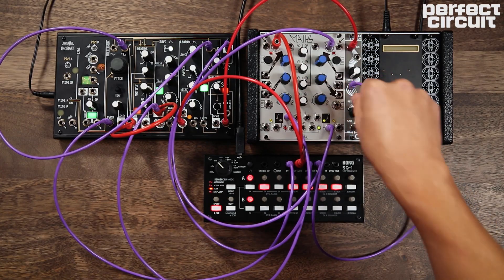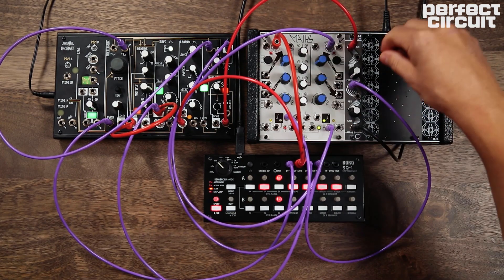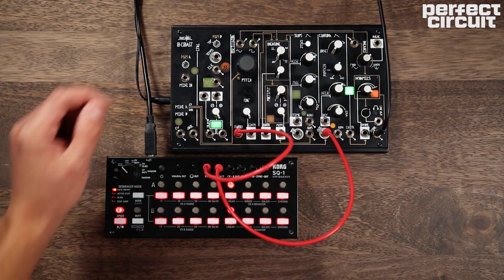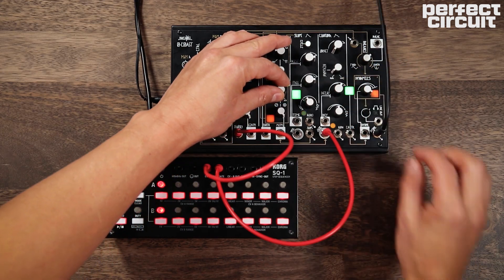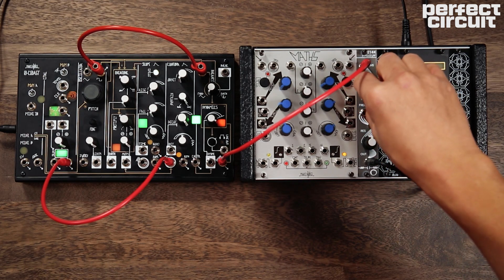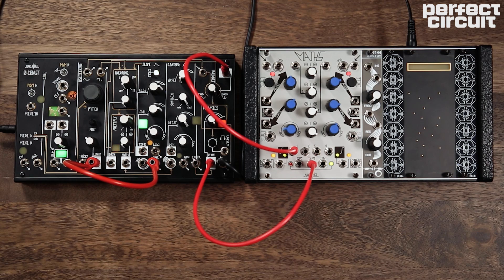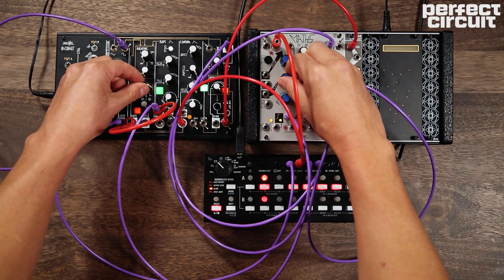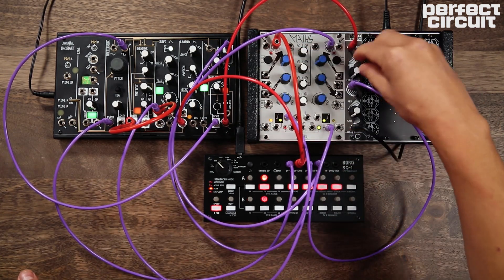0-Coast Semi-Modular Synthesizer Expansion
The Make Noise 0-Coast is an excellent way to get started with modular synthesis, providing all the key components of a typical modular synth in a small form factor and at an awesome price. One of the best things about the 0-Coast (or any semi-modular synth) is that it is easily expandable—it can interface directly with any CV-capable gear to instantly extend its functionality.

In this video, we explore some of the common ways of expanding the 0-Coast: with external sequencing (a la Korg's SQ-1 step sequencer), extra modulation sources (via Make Noise's Maths), and the addition of a traditional filter (in this case, Electrosmith's 2144 Lowpass Filter). Of course, there are tons of other ways to expand the 0-Coast; but these are some of our favorite ways to instantly take it into much broader territory.